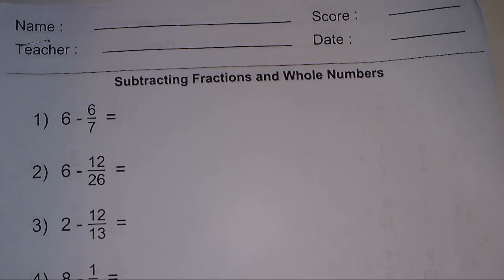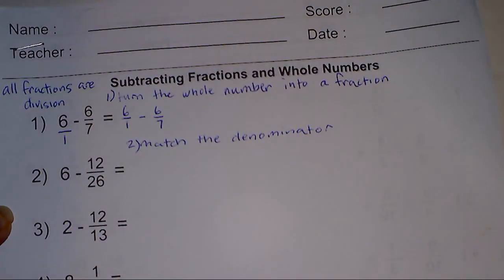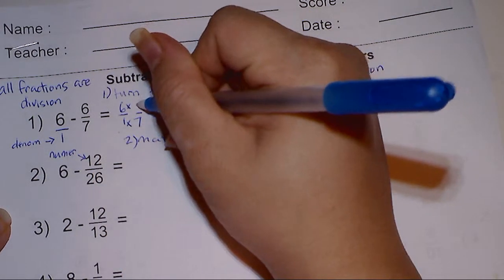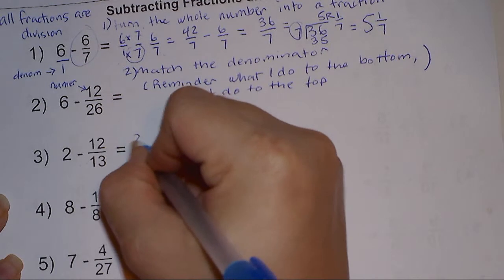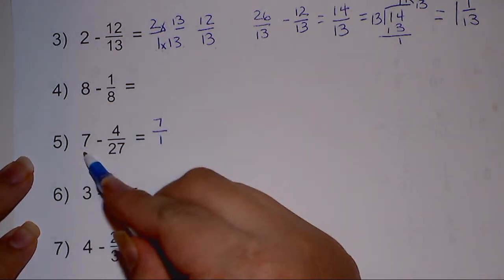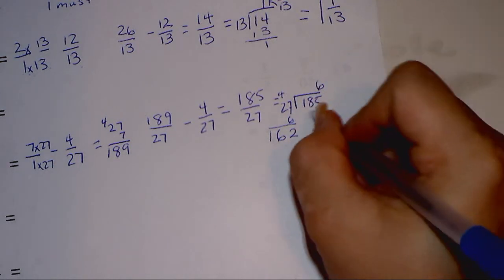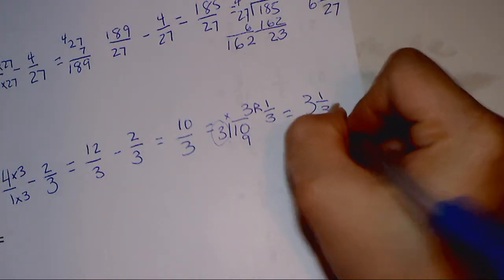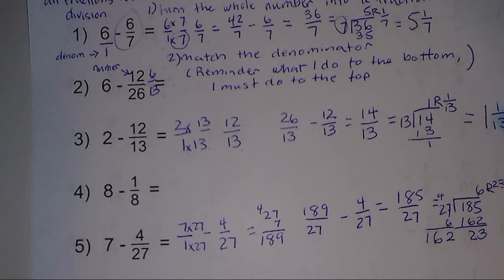subtracting fractions from whole numbers